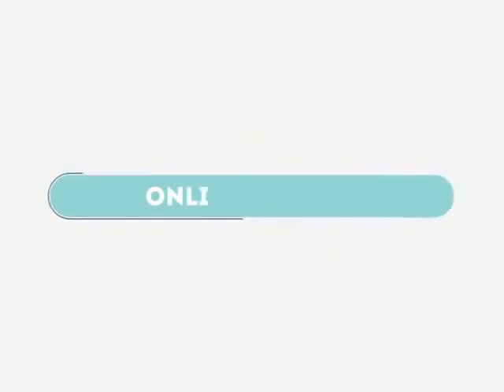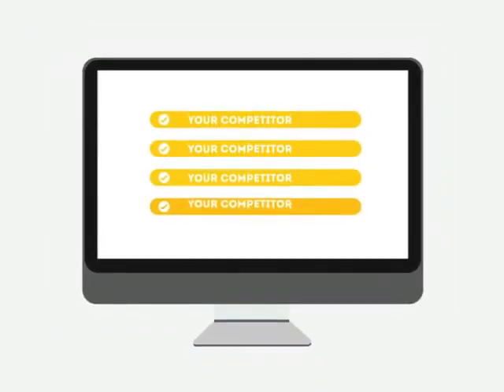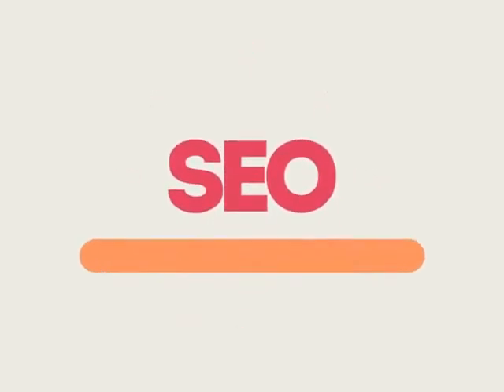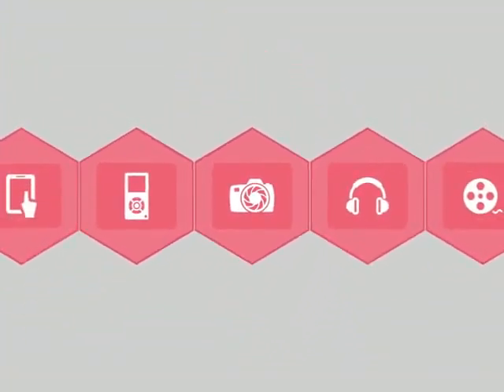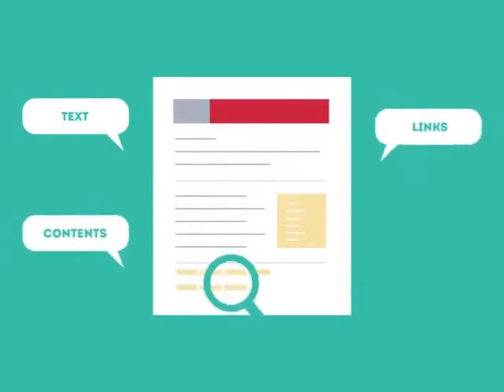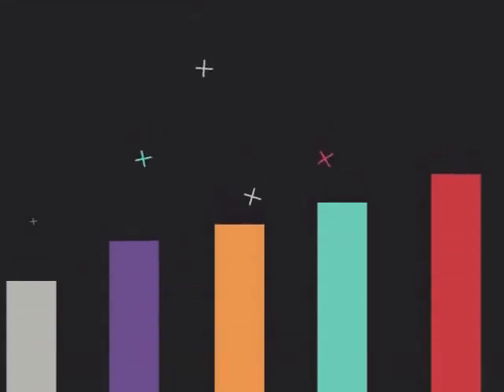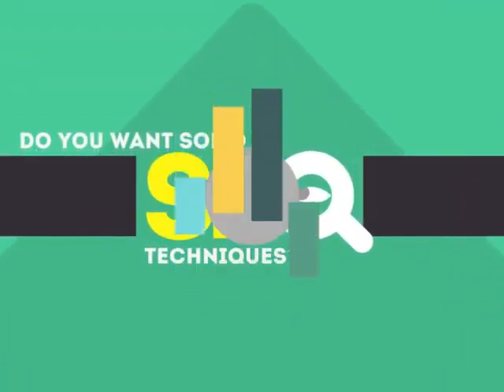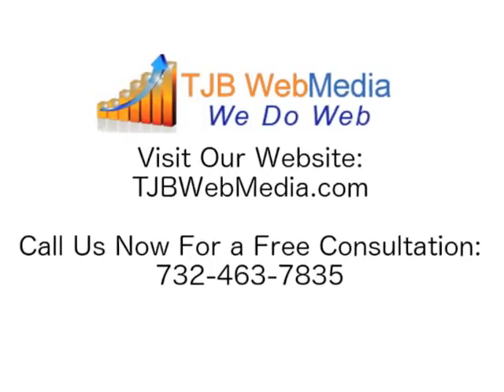Franklin Lakes NJ Google Adwords Marketing Company 732 463 7835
0:01 Franklin Lakes NJ search engine optimization

0:20 Franklin Lakes NJ search engine optimization companies

0:25 Franklin Lakes NJ search engine optimization seo services

0:30 Franklin Lakes NJ local search engine optimization services

0:34 Franklin Lakes NJ seo search engine optimization

0:39 Franklin Lakes NJ search engine optimization seo

0:45 Franklin Lakes NJ affordable SEO services

0:49 Franklin Lakes NJ search engine optimization service

0:52 Franklin Lakes NJ best seo companies

0:55 Franklin Lakes NJ search engine optimization services

1:03 Franklin Lakes NJ web designers

1:09 Franklin Lakes NJ SEO Marketing Company

1:13 seo Franklin Lakes NJ

1:18 Franklin Lakes NJ seo

1:25 seo Franklin Lakes NJ

1:29 Franklin Lakes NJ web development

1:31 Franklin Lakes NJ Social Media Marketing

1:32 Franklin Lakes NJ seo company

1:37 Franklin Lakes NJ search engine optimization company\

1:39 Franklin Lakes NJ SEM Google Adwords Marketing Company

1:41 Franklin Lakes NJ seo company

1:45 seo company Franklin Lakes NJ

1:49 Franklin Lakes NJ web design

1:55 Franklin Lakes NJ web development company

1:56 Franklin Lakes ecommerce web design

1:57 Franklin Lakes NJ Professional SEO Services